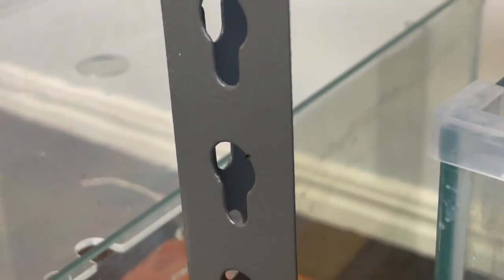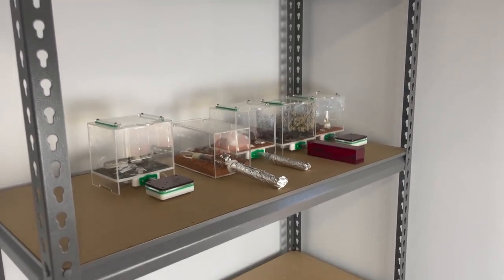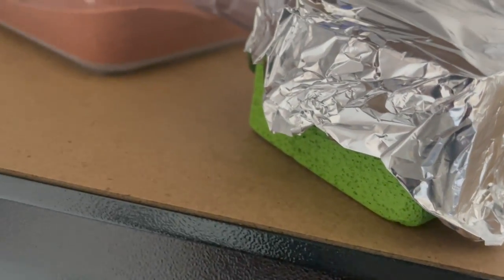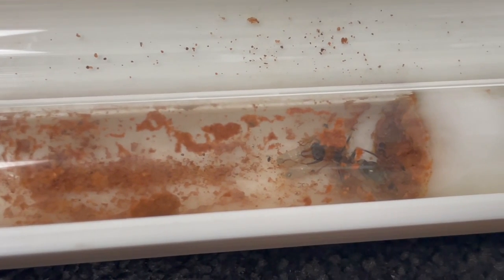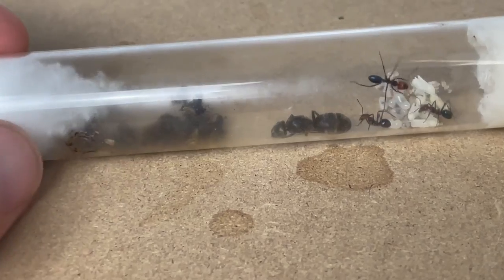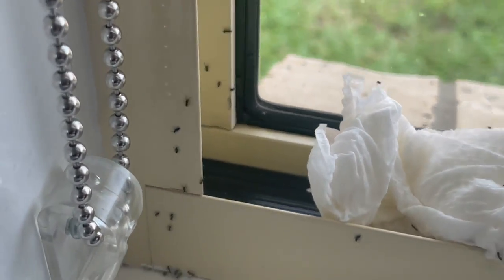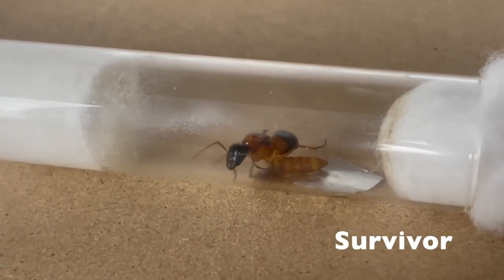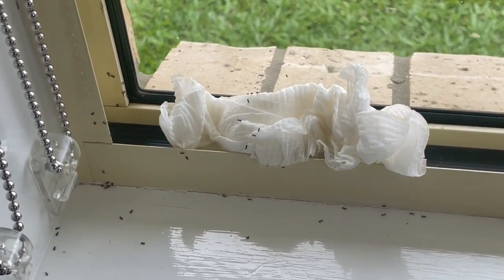Ant Army Invasion Attacks Our Colonies! | This Was A Tough Video To Make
Hey AKColony! This Is Has Been Quite The Week. In This Very Different Vlog'ish, Roughly Edited Type Of Video, I Show You Want Unfolded In The Ant Room. This Was A Tough Video To Make.

using my PRODUCT CODE: theantkeeper
Check Out This Video!